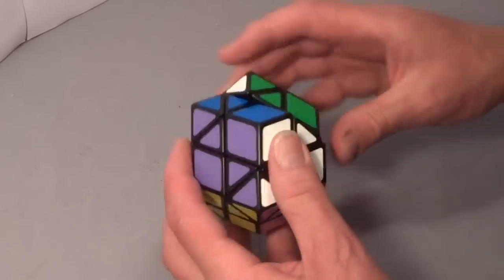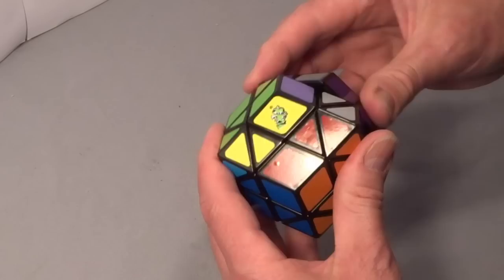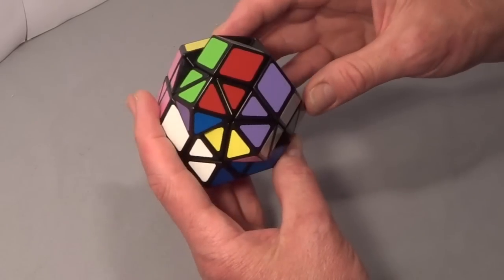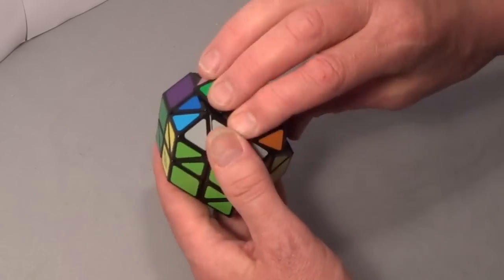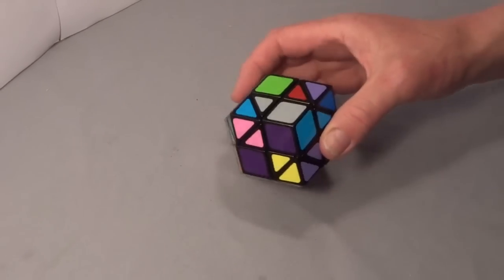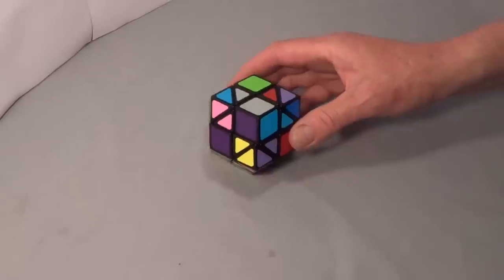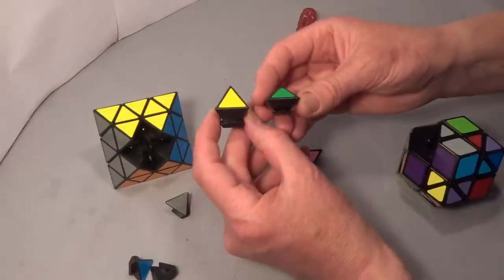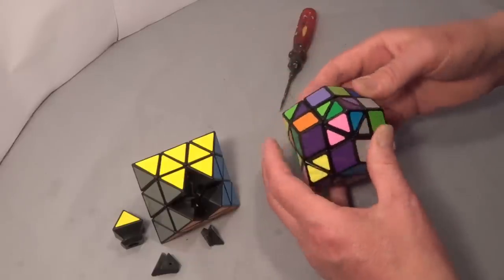Rua Puzzle *now available* unboxing, demo & review